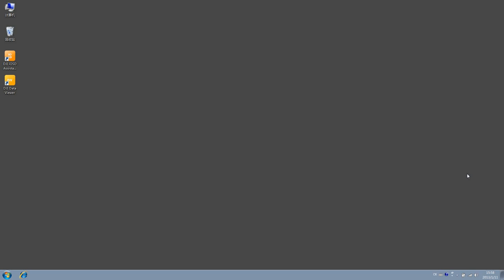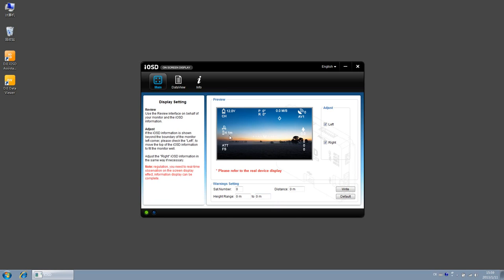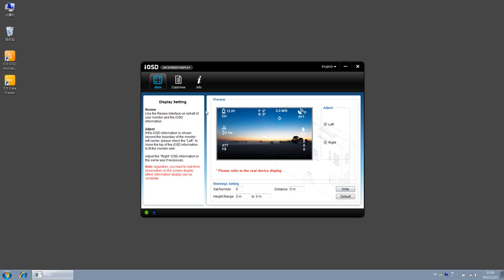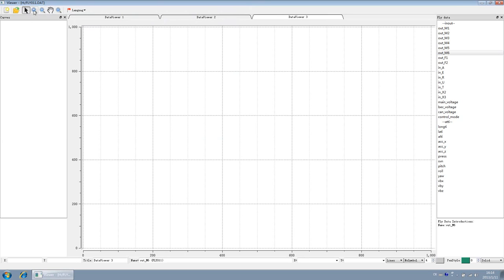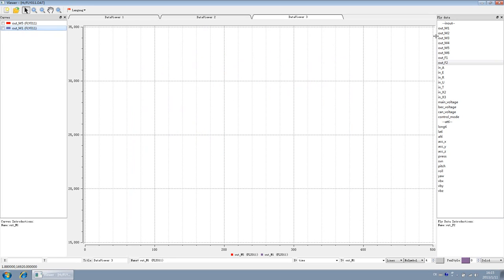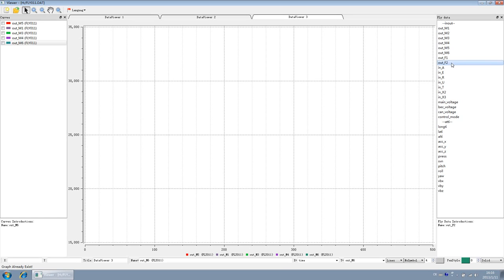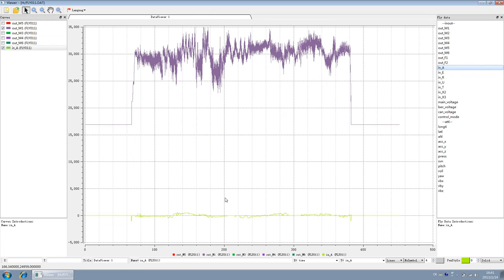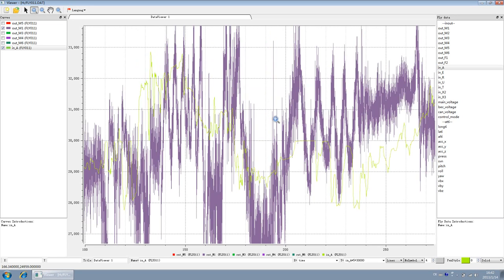DJI iOSD Mark II Assistant Software Introduction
Beschreibung in Englisch